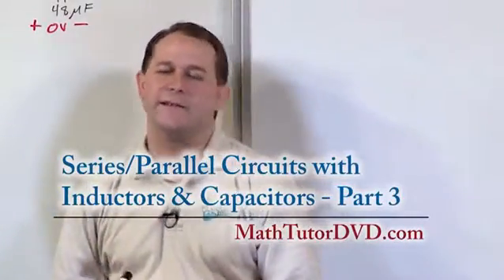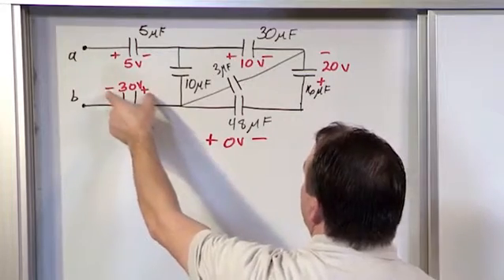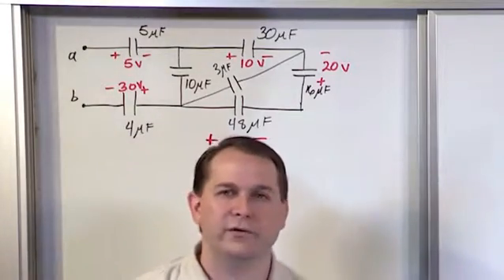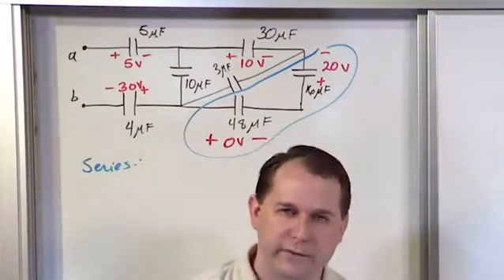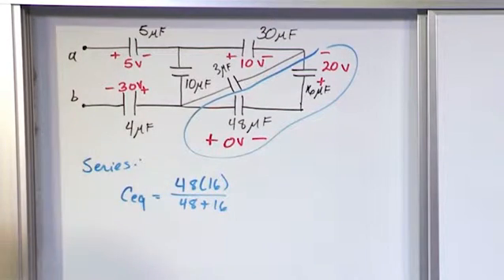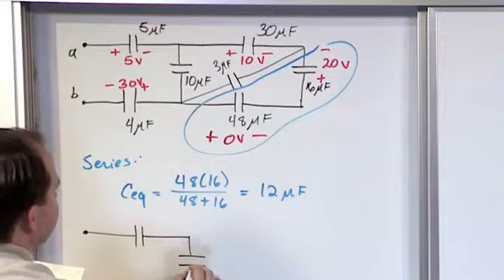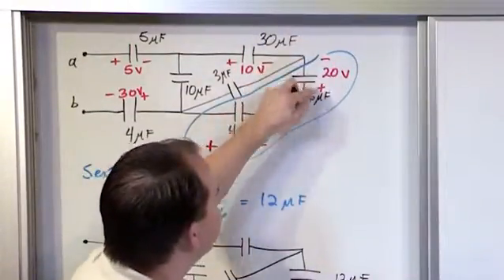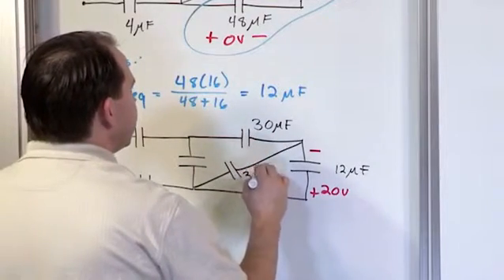Lesson 15 - Series Parallel Circuits With Capacitors And Inductors (Engineering Circuits)